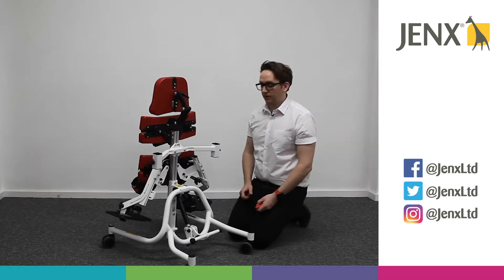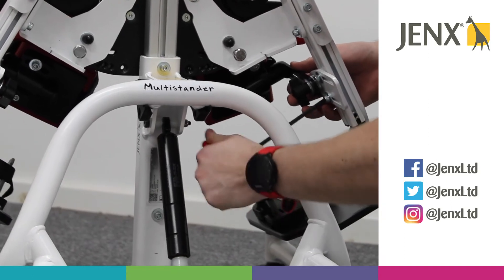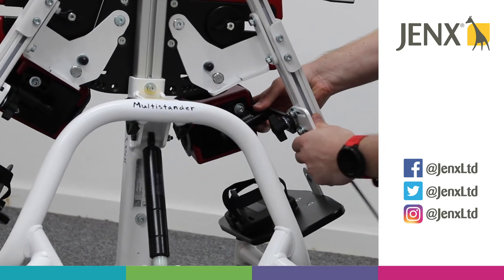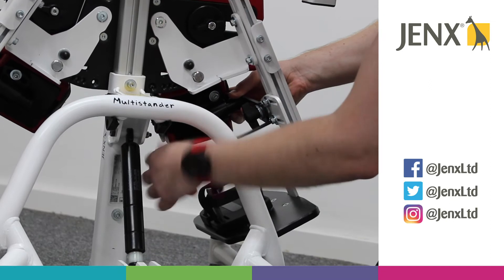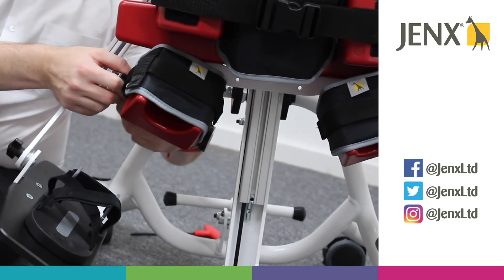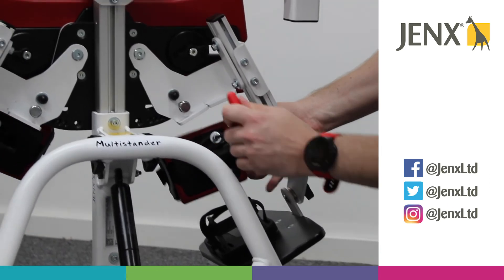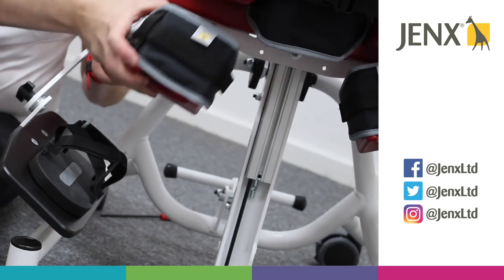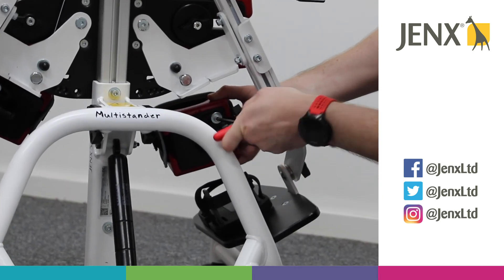Jenx Multistander - Knee block adjustment (Abduction footplate)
Instructional video to demonstrate how to adjust the knee block on the the Abduction Footplate of the Jenx Multistander 1. The popular Jenx Multistander is a highly versatile 3 in 1 standing frame suitable for children from around 9 months right up to 13 years, across two sizes and provides highly supportive standing in prone, supine or upright.